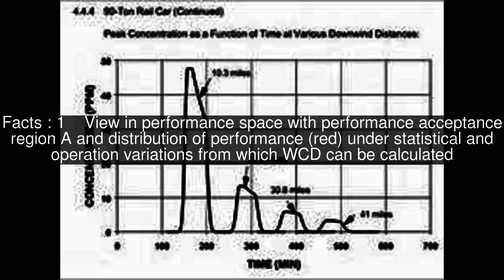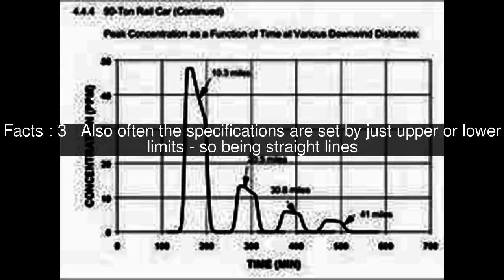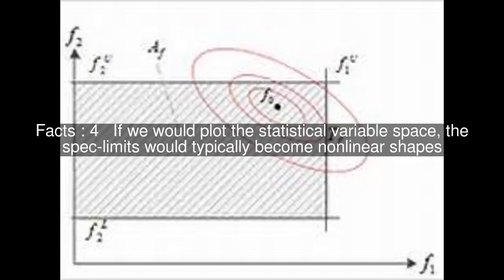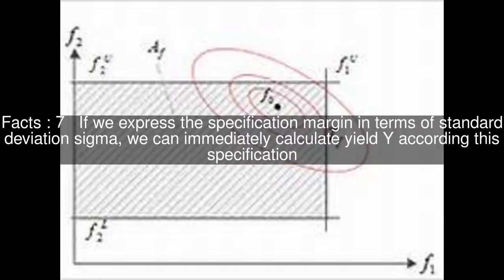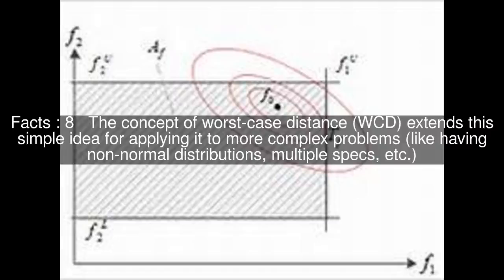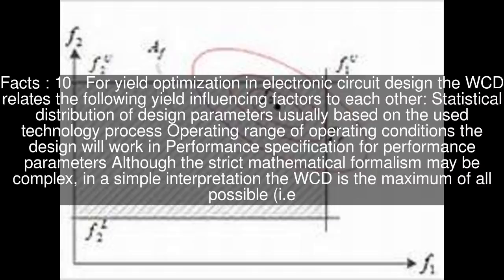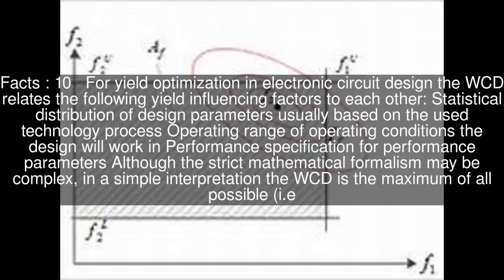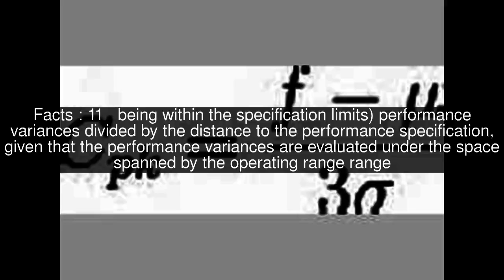Worst-case distance Top #14 Facts